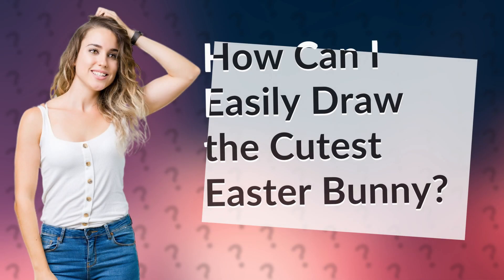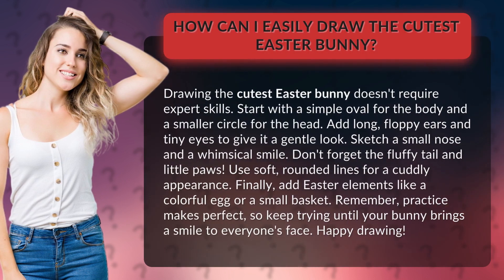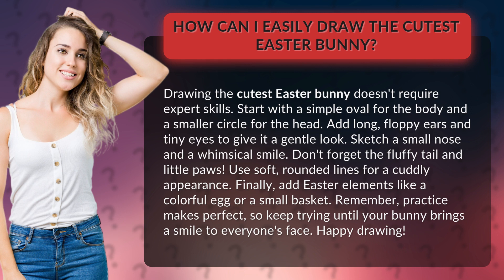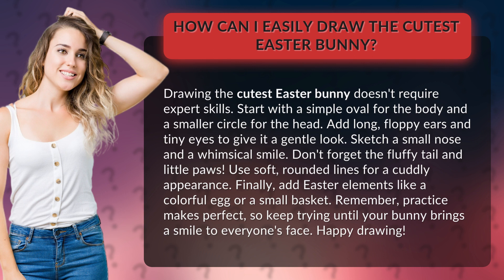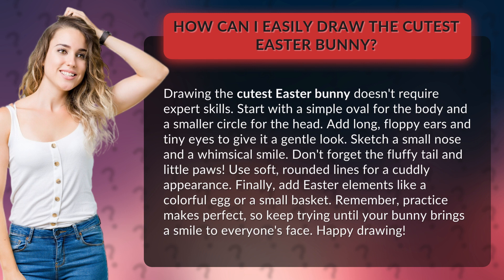How Can I Easily Draw the Cutest Easter Bunny?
Draw the Cutest Easter Bunny in Minutes • Draw the Cutest Easter Bunny • Learn how to draw the cutest Easter bunny in just minutes! Follow these simple steps to create an adorable bunny with floppy ears, a whimsical smile, and a fluffy tail. Add Easter elements for extra charm. Perfect for beginners and guaranteed to bring a smile to everyone's face. Happy drawing!